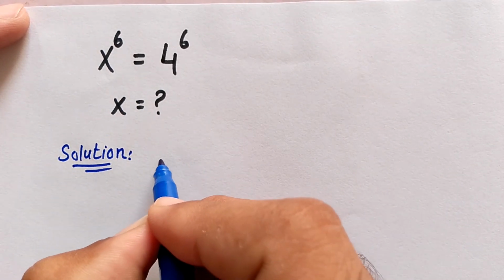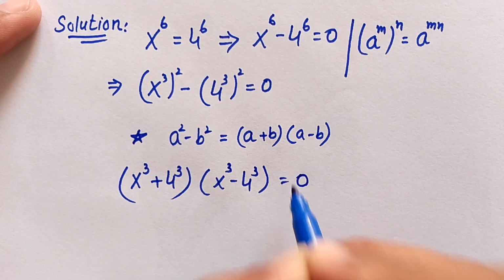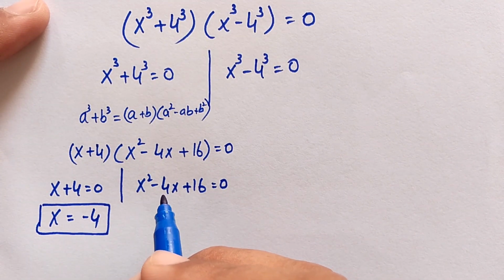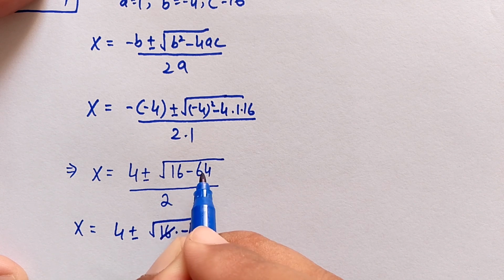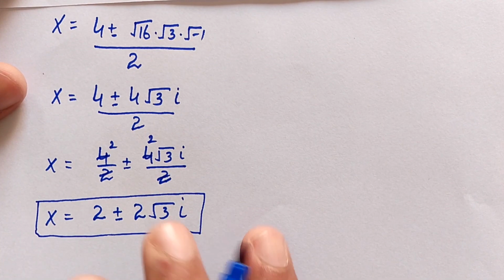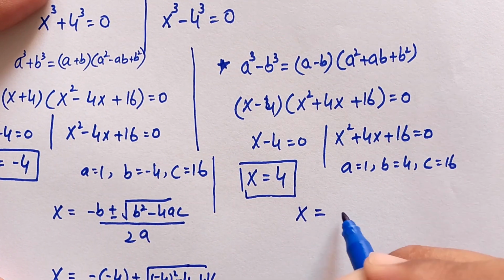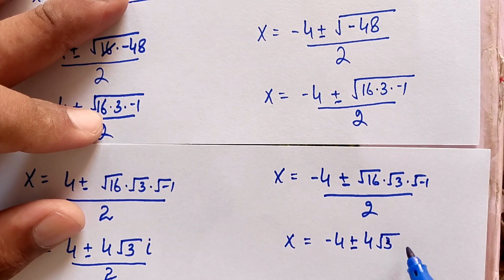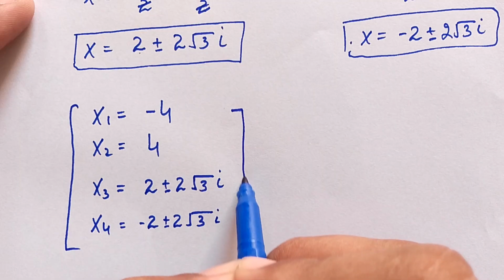Math Olympiad Preparation/Harvard University Exam Preparation/Olympiad Algebra.